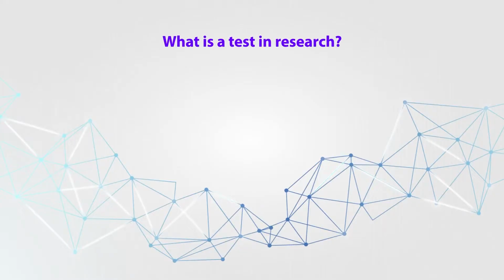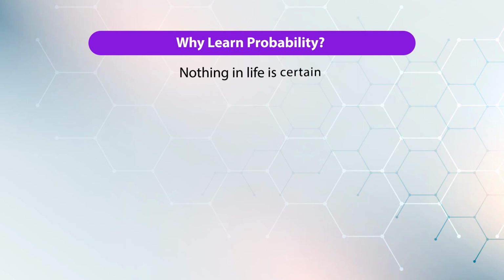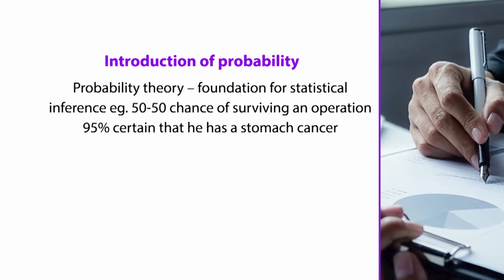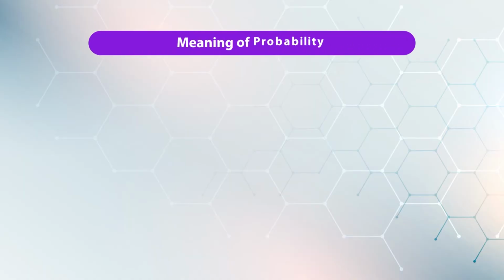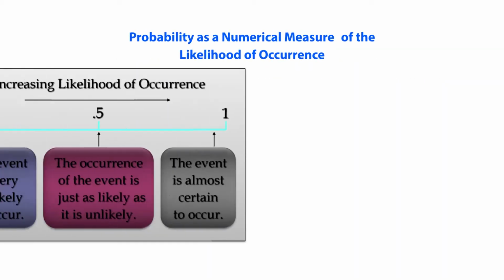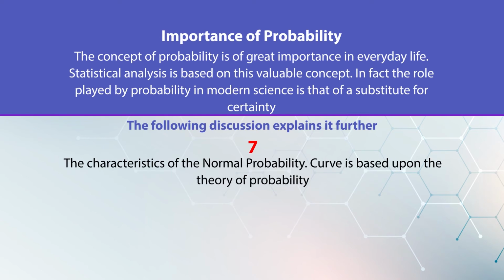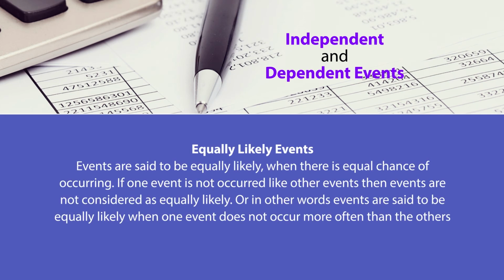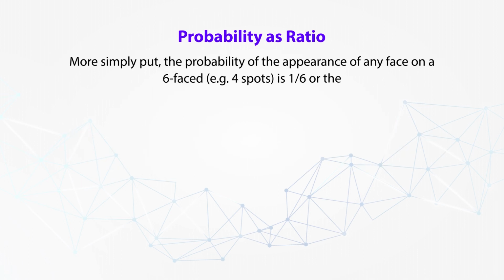Curtain Raiser to Probability